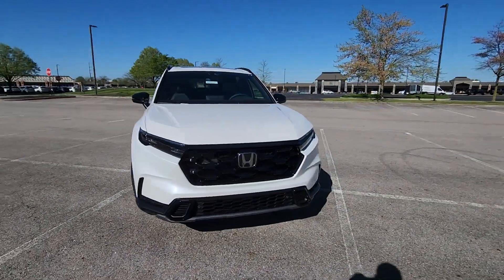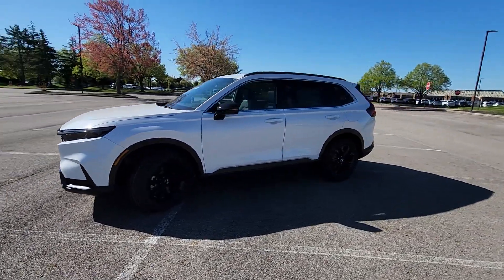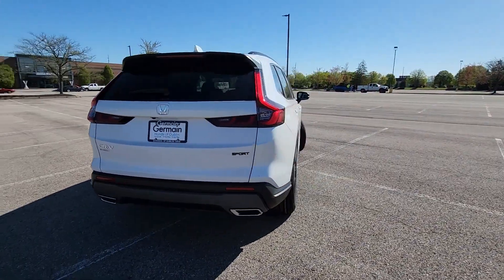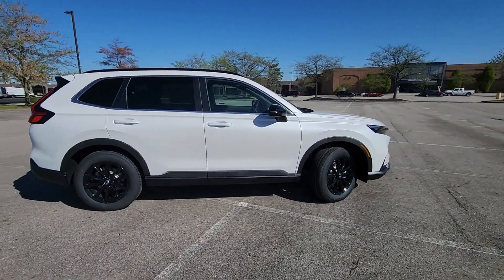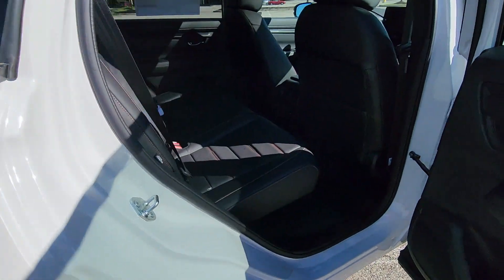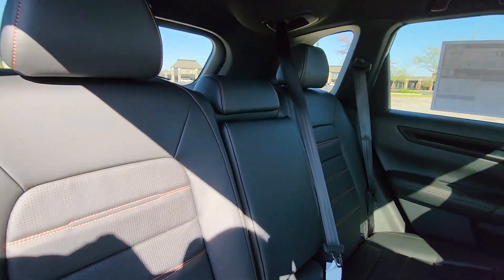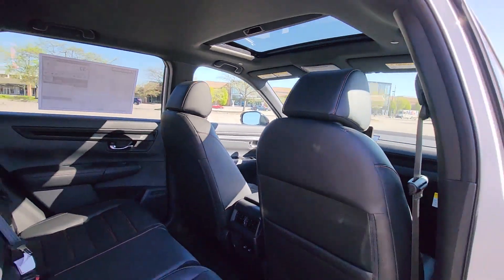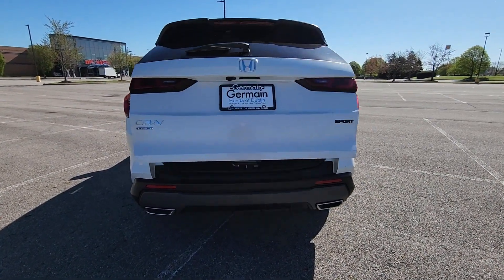2024 Honda CR-V Hybrid Sport-L Dublin, Worthington, Amlin, Kileville, Powell 5J6RS6H82RL036549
2024 Honda CR-V Hybrid Sport-L 5J6RS6H82RL036549 Video